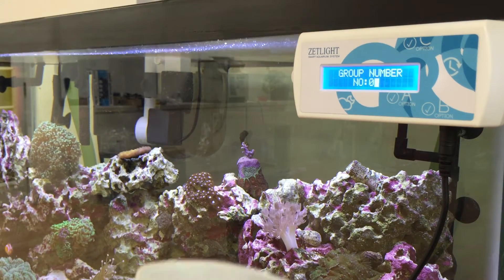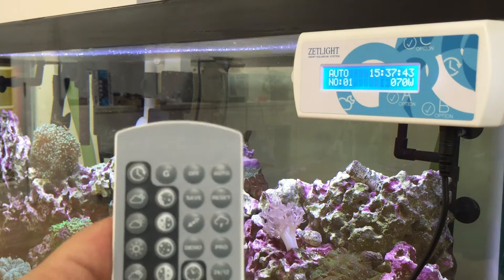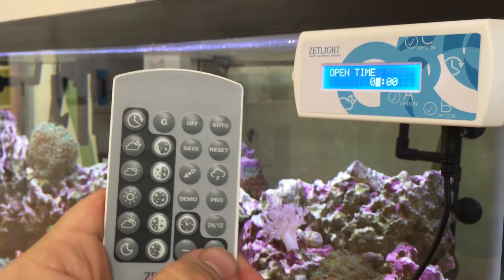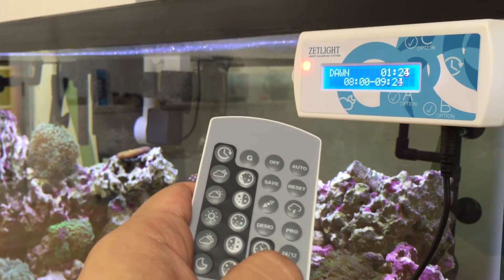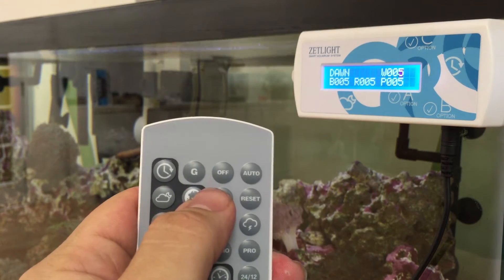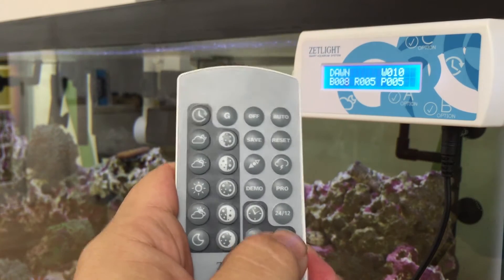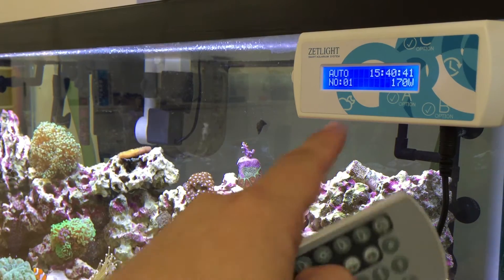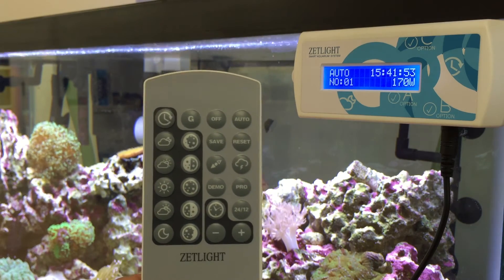Zetlight ZP-4000 Lancia w/ I200 Controller & I200R Signal Receiver Unboxing, Setup, & Tutorial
18 - 23 Inch Plant: 15W, Lumens: 1100LM,
LED // Color temperature/wavelength
28 White // 6500K
7 Blue // 465-485nm
7 Red // 620-630nm

24 - 29 Inch Plant: 23W, Lumens: 1700LM,
LED // Color temperature/wavelength
42 White // 6500K
7 Blue // 465-485nm
14 Red // 620-630nm

30 - 35 Inch Plant: 28W, Lumens: 2100LM,
LED // Color temperature/wavelength
56 White // 6500K
14 Blue // 465-485nm
14 Red // 620-630nm

36 - 46 Inch Plant: 34W, Lumens: 2900LM,
LED // Color temperature/wavelength
70 White // 6500K
14 Blue // 465-485nm
21 Red // 620-630nm

38 - 56 Inch Plant: 46W, Lumens: 4100LM,
LED // Color temperature/wavelength
98 White // 6500K
21 Blue // 465-485nm
28 Red // 620-630nm

18 - 23 Inch Marine: 15W, Lumens: 1000LM,
LED // Color temperature/wavelength
24 White // 12000K
18 Blue // 465-485nm

24 - 29 Inch Marine: 23W, Lumens: 1500LM,
LED // Color temperature/wavelength
36 White // 12000K
27 Blue // 465-485nm

30 - 35 Inch Marine: 28W, Lumens: 2100LM,
LED // Color temperature/wavelength
48 White // 12000K
36 Blue // 465-485nm

36 - 46 Inch Marine: 34W, Lumens: 2600LM,
LED // Color temperature/wavelength
60 White //  12000K
45 Blue // 465-485nm

38 - 56 Inch Marine: 46W, Lumens: 3600LM,
LED // Color temperature/wavelength
84 White // 12000K
63 Blue // 465-485nm

◦Water-proof level rated at IP68, the fixture is protected to the greatest extent from being damaged by water
◦Aluminum housing that always keeps the lamp cool
◦Highly cost effective, energy saving, and environmentally protective
◦Fits perfectly into existing T5 and T8 versions
◦There is the lamp in 5 different sizes
◦Very thin and stylish design
◦Extremely low heat generation by aluminum housing
◦The lamp has a puller and is adjustable in length
◦The lamp may be hung over the aquarium
◦Works with a compatible controller (sold separately)